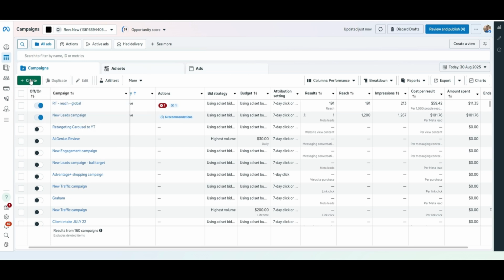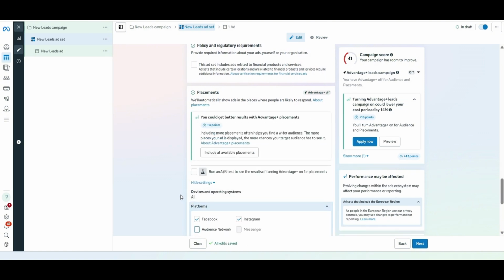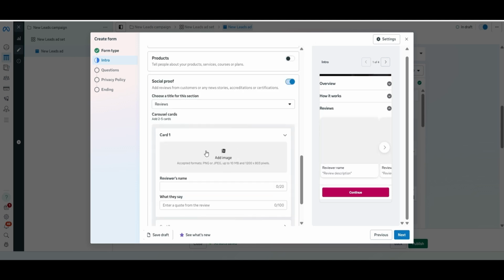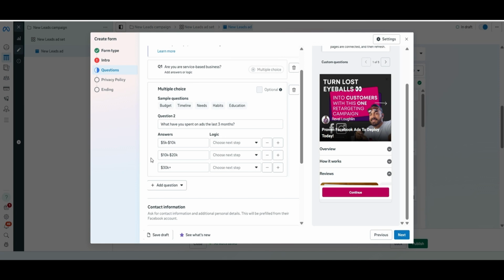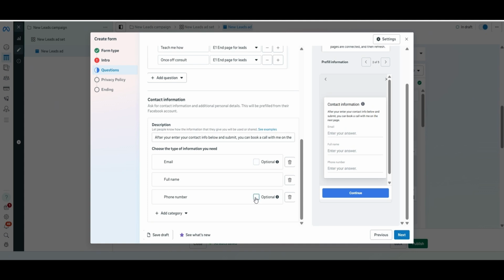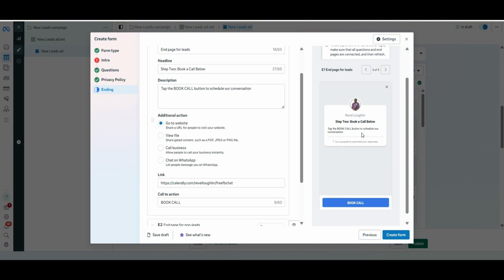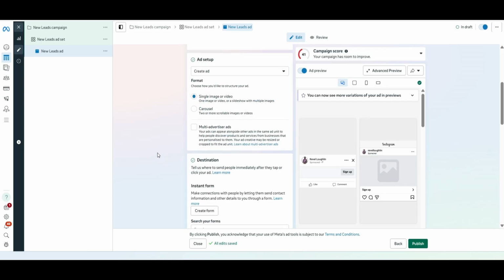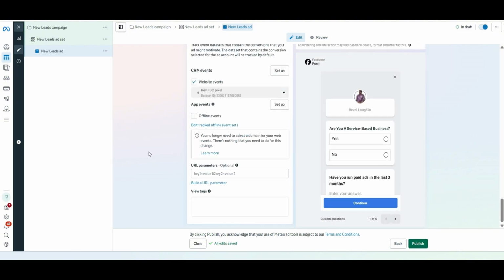Facebook Lead Generation FULL SETUP 2026 in 5mins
Facebook lead generation setup for service based businesses who want more qualified, high intent leads who'll actually answer their calls.